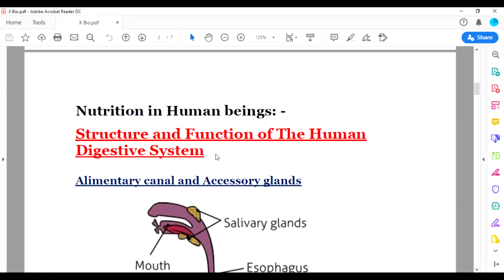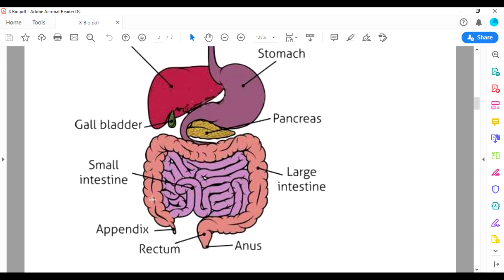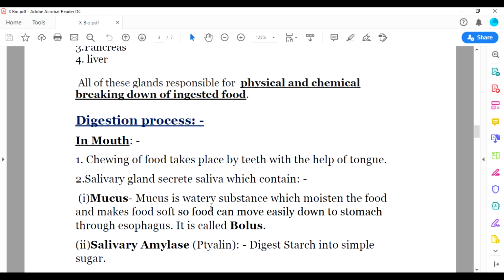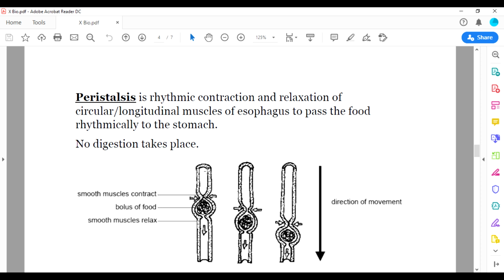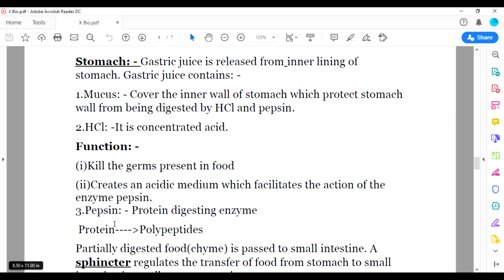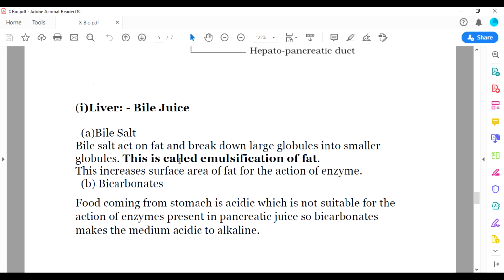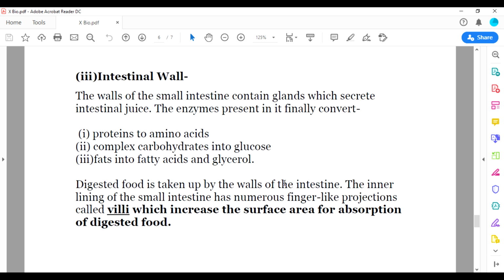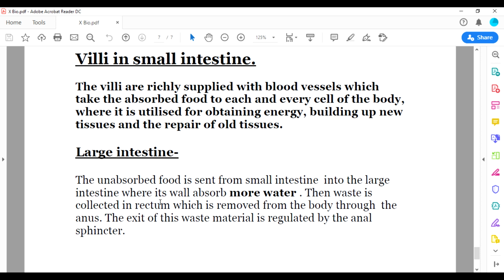CBSE Class 10 Chapter 6 - Nutrition in Human Being